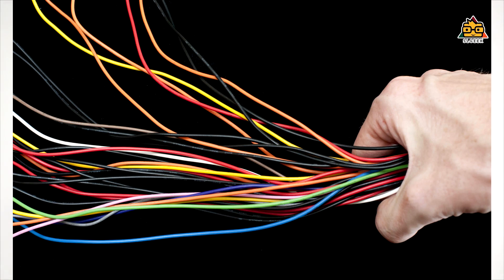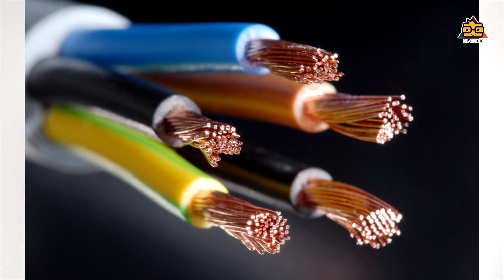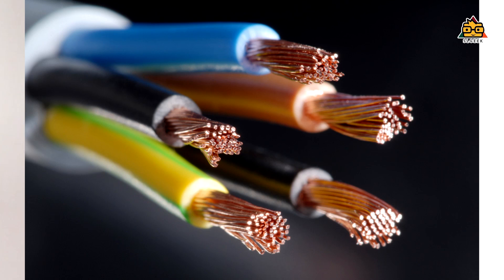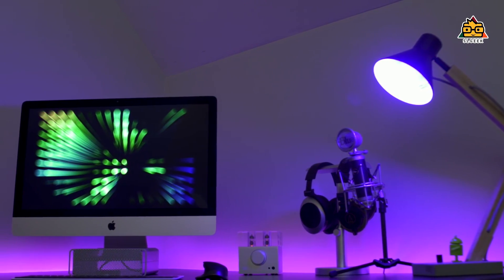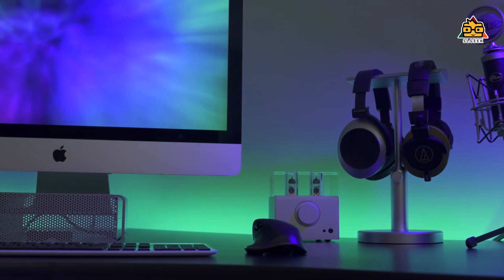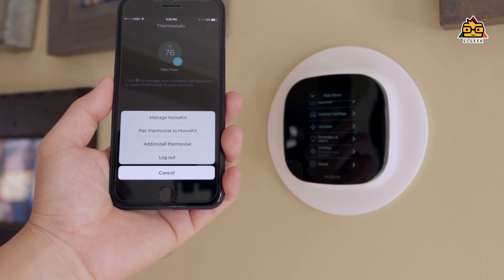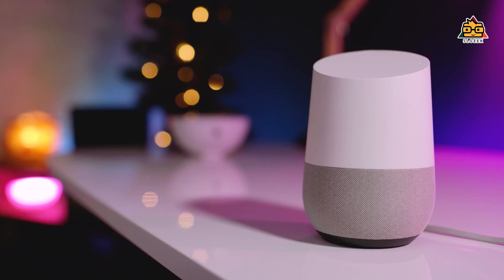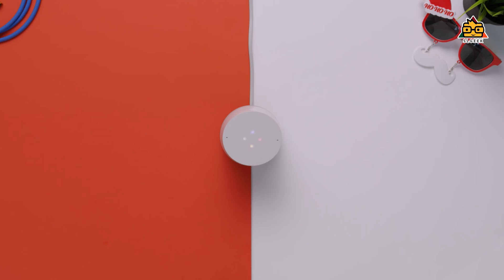Smart Homes , Wired & Wireless Explain in Sinhala | IOT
මෙන්න Wireless Devices කිහිපයක් , ඒ වගේම Smart Home accessories කිහිපයක්

you may recently heard a lot about smart homes , smart devices etc . Are you a fan of wires  ? :P most of us using wires a lot . to connects some devices together , to power up devices & to transfer data . You may already using wireless technologies instead of these too . If so you may know how good and easy it is . So by passing this age , the next one is fully wireless smart homes . We call these IOT , which defines internet of things . in this video , we are going to discuss about these smart devices and things based on internet .

100% නොමිලේ